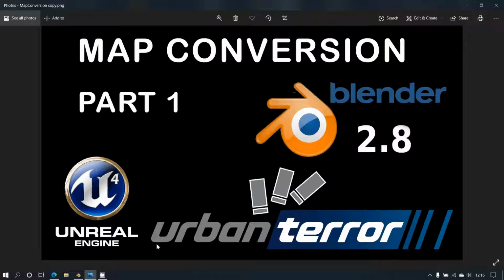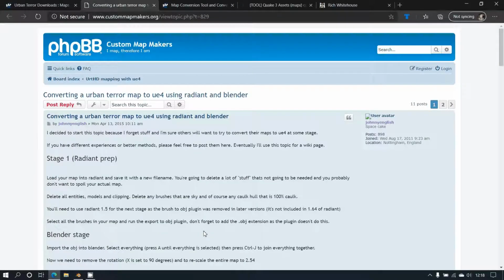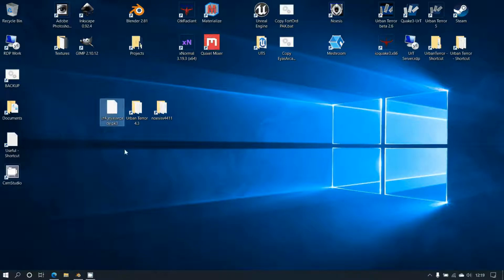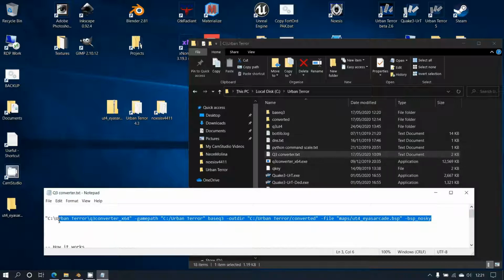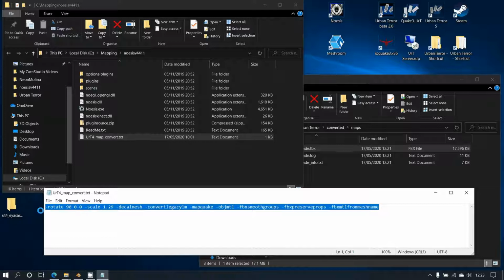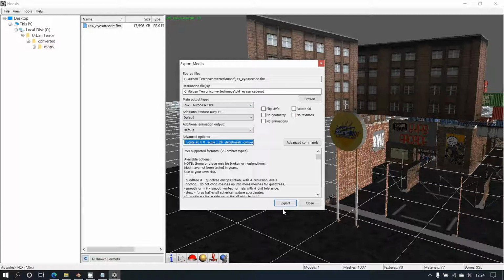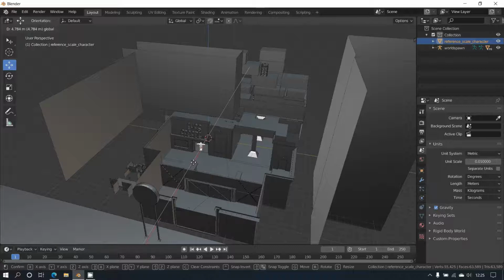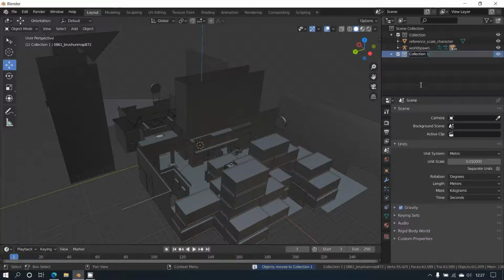Urban Terror / Quake 3 map export to Blender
So this is my first video (as a noob to the process) looking at extracting maps from Urban Terror or Quake 3 to FBX format which can be imported into a 3d editing package like Blender or 3d Studio.

and a link to the Noesis program to scale and change ascii to binary format FBX

My thanks to the Urban Terror community for getting me into this and for providing endless support. or on their Discord.